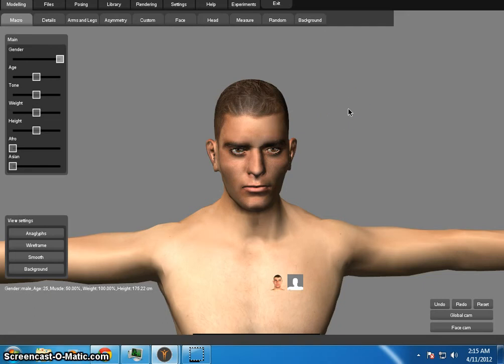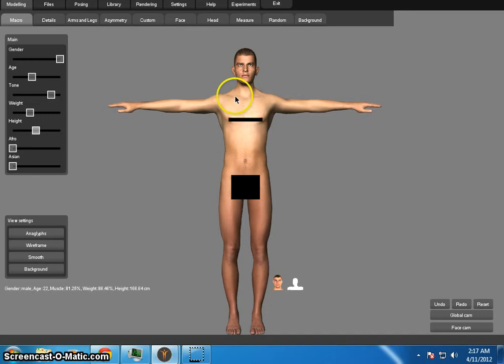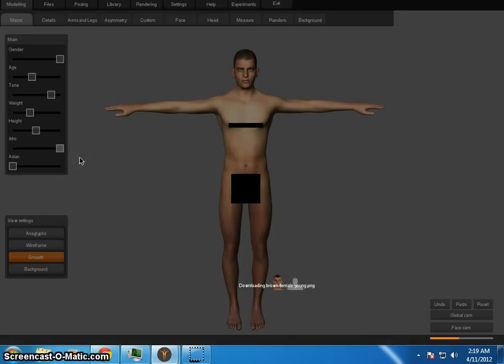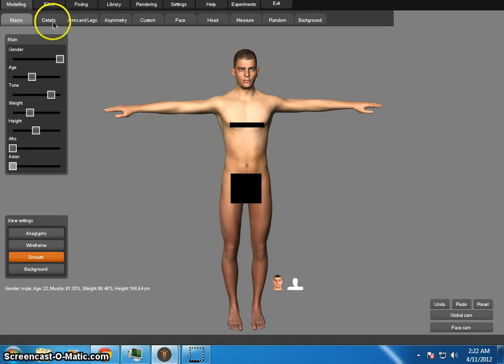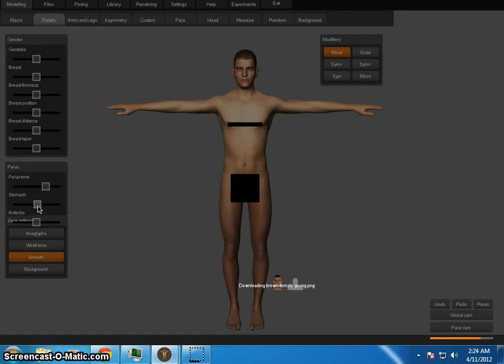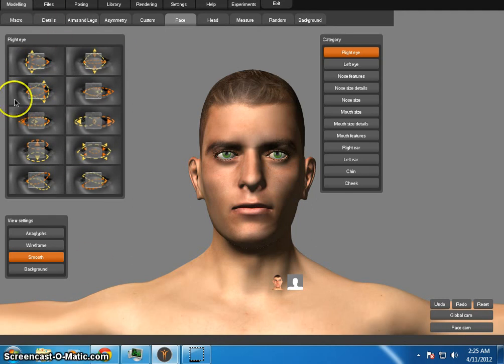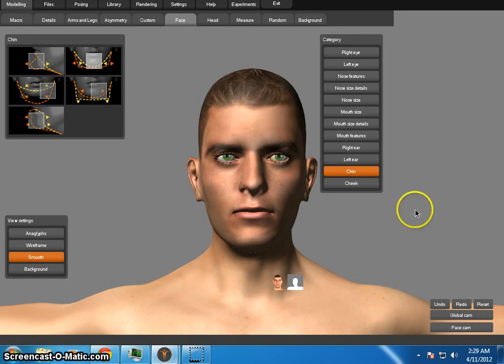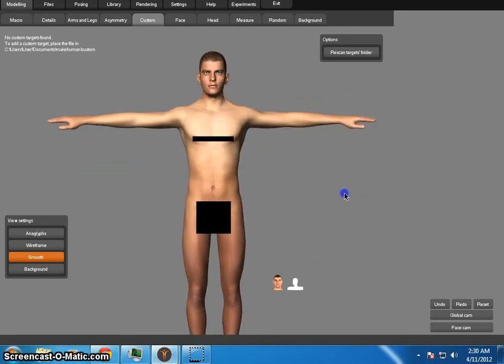Virtual Reality Game Dev Ed - MakeHuman Nightly Release tutorial s2.avi.avi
A short note about us; Virtual Reality LLC is a technologies company with a current focus on entertainment. We are developing an advanced graphics enhancement technology, as well as the design software and our own game engine, that will allow video game developers to create games with graphics like we have never seen on the market before. To show off our graphics capabilities, we are developing one of the largest game that has ever been built, called Virtual Reality, in which players can literally do about anything you can imagine. As soon as we are finished, Virtual Reality will be available to be played online for free at our website, VRealityGames.com